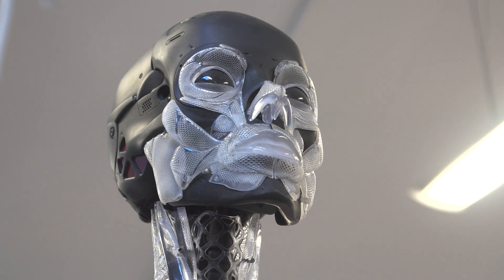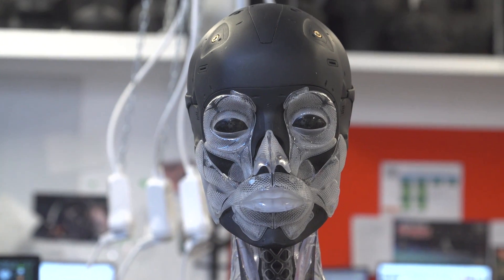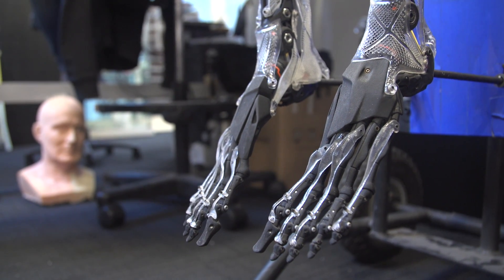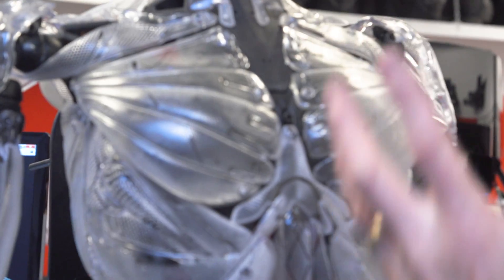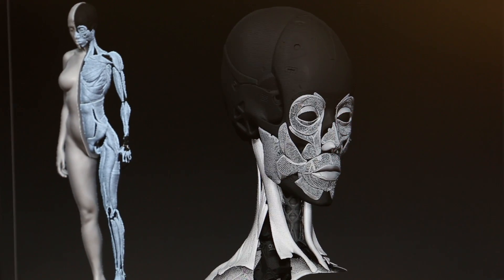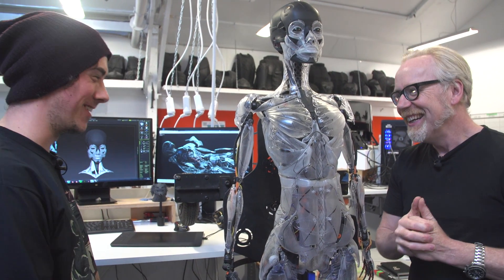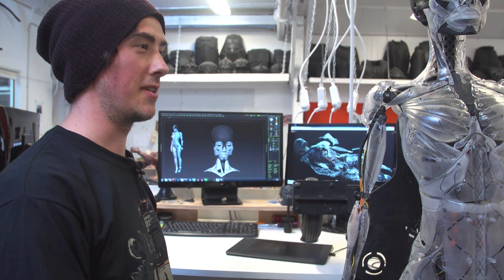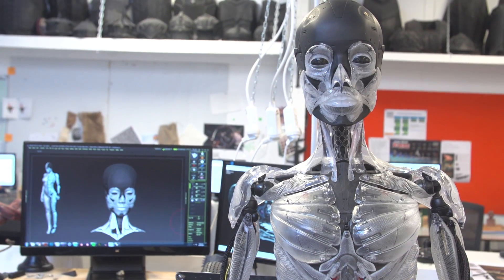How Weta Workshop Made Ghost in the Shell's Robot Skeleton!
Adam Savage gets up close with the one-of-a-kind 3D-printed endoskeleton Weta Workshop made for the upcoming Ghost in the Shell. Chatting with Weta Workshop technician Jared Haley in the studio's 3D modeling room, Adam learns about the experimentation and prototyping necessary to make this gobsmackingly beautiful prop, which is made of several hundred individual pieces!